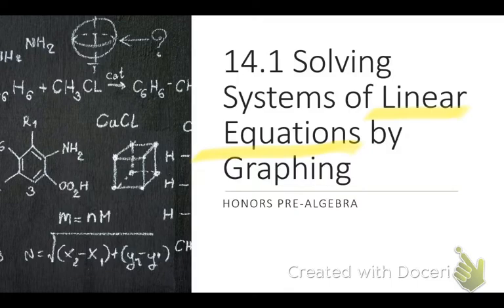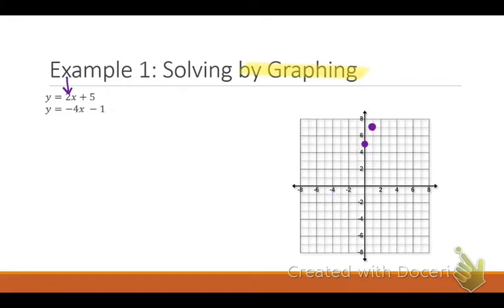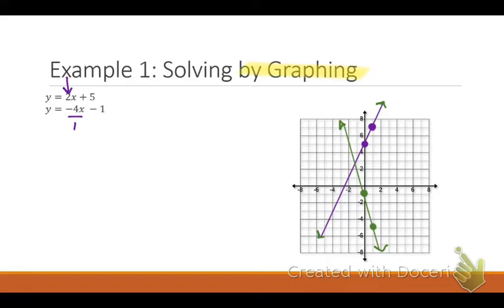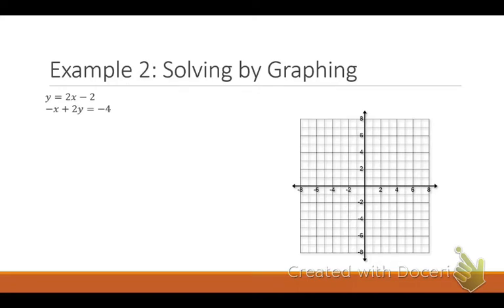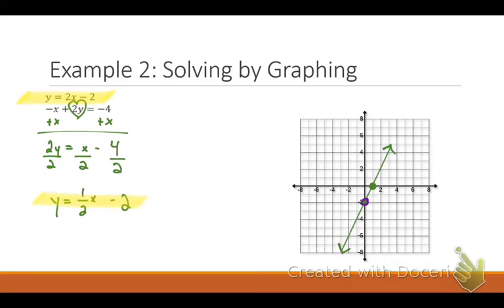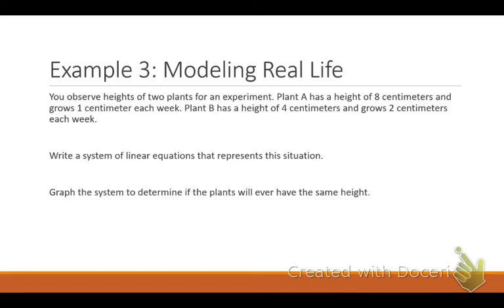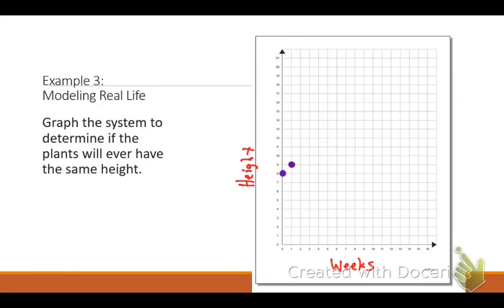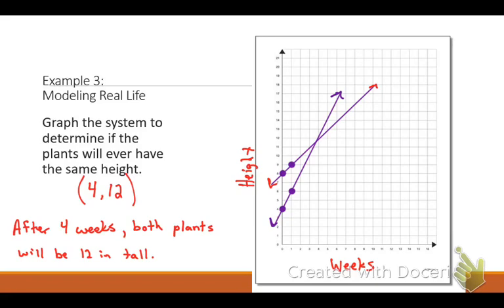H Pre Alg: 14.1 Solving linear equations by graphing